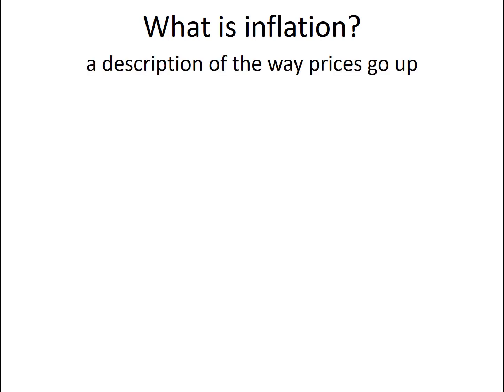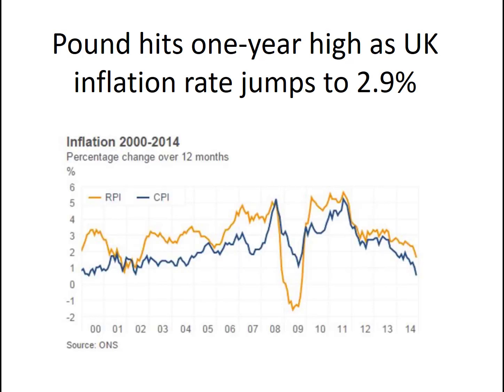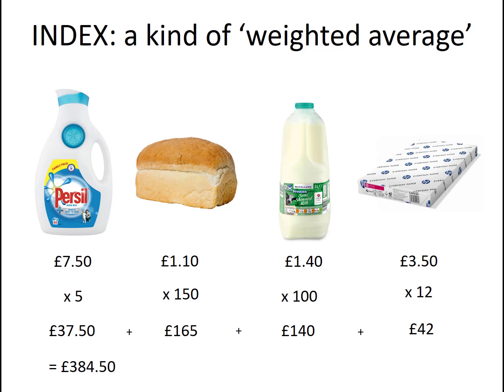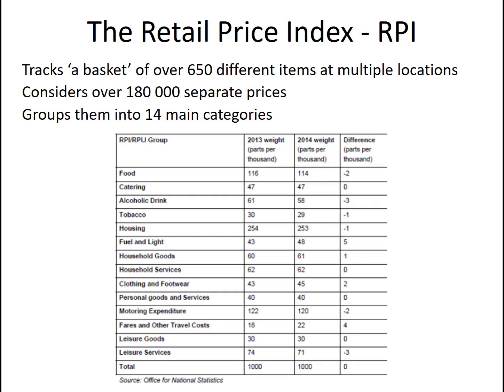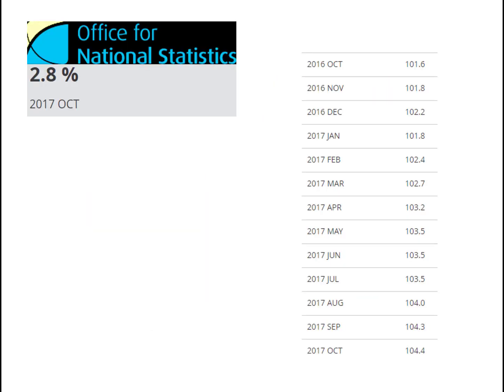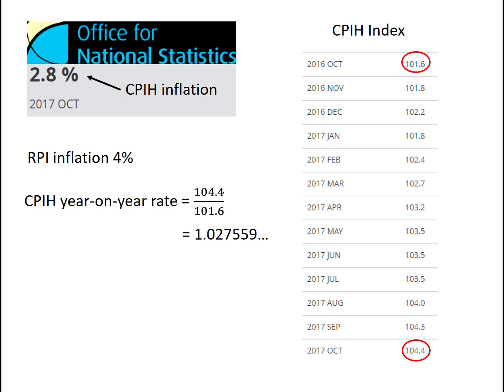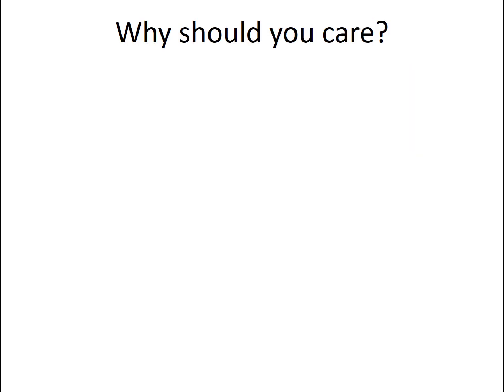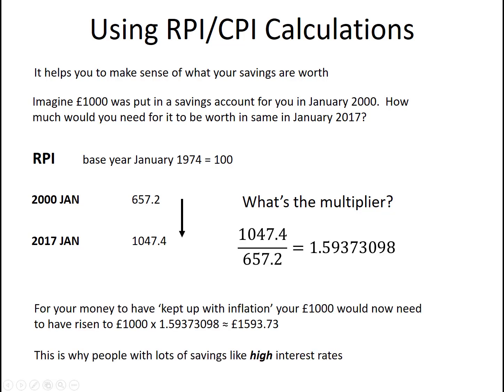6. Inflation, RPI and CPI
An introduction to working with RPI andf CPI including the calculation of inflation rates.  There are a couple of minor typographical errors including a missing apostrophe and a repetition of the word 'price' on the last slide, but it doesn't affect the intelligibility of the video.